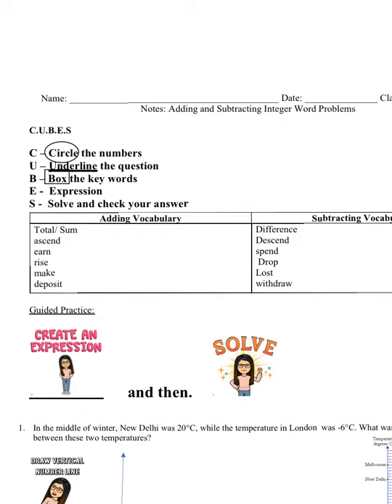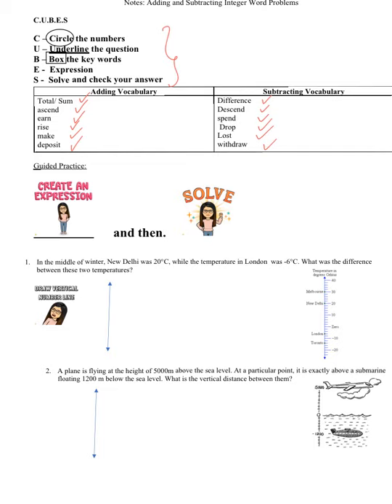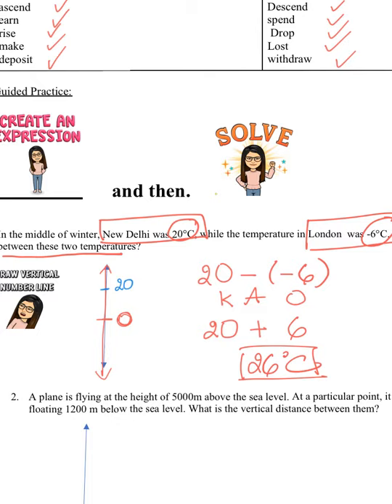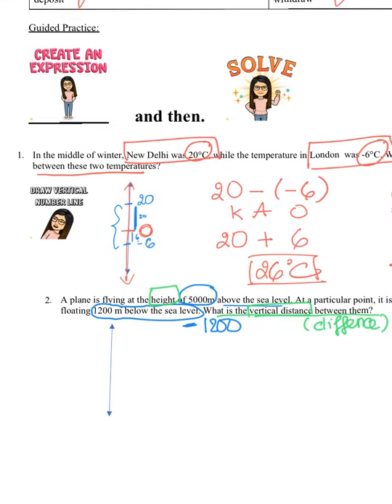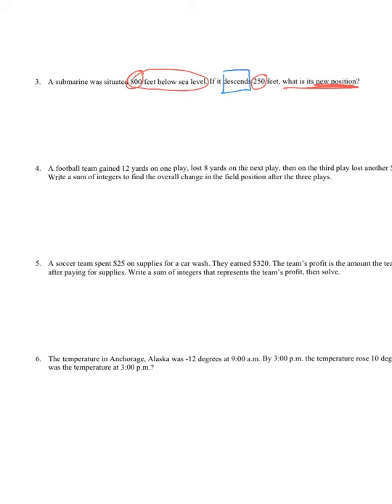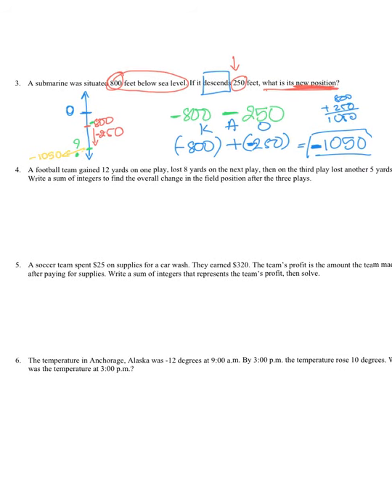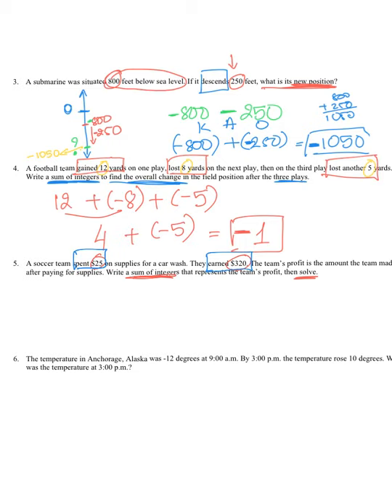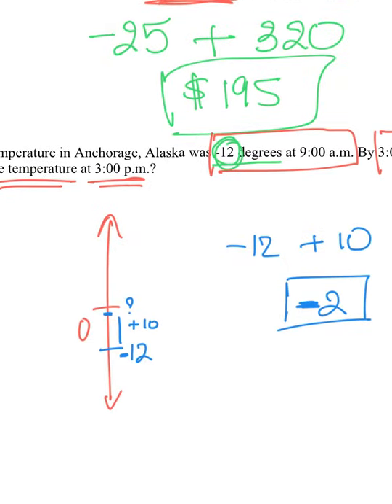Add amd subtract integers Word problems